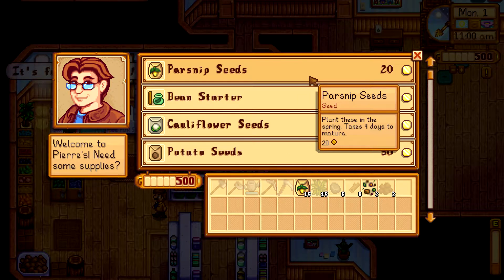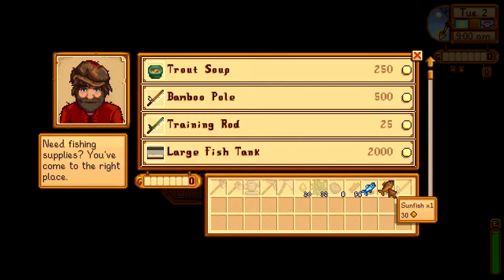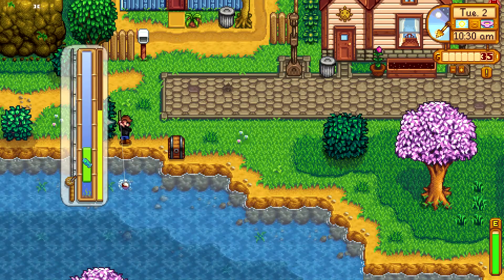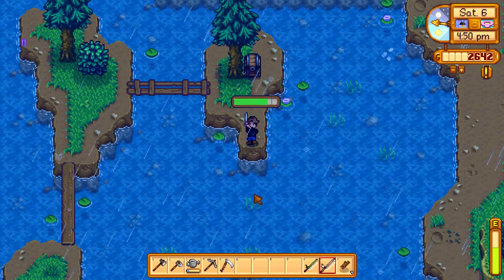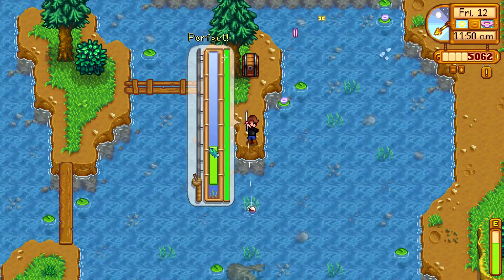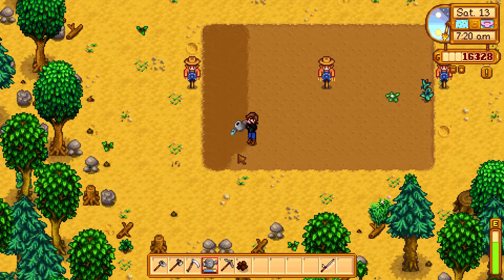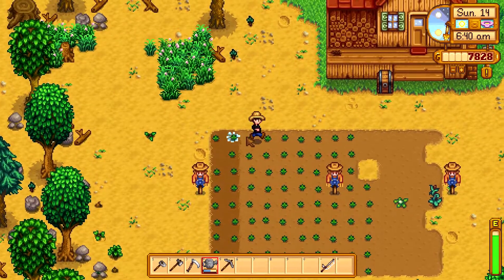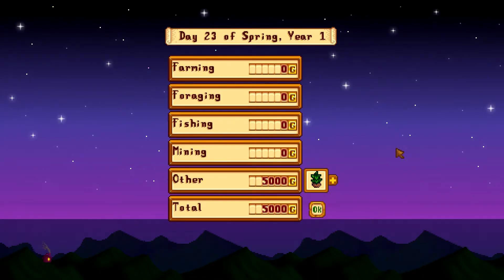Easiest Way To Get RICH Quick In Stardew Valley!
Are you wondering how to make money in Stardew Valley?! This guide will go step-by-step showing you exactly how to get RICH quick and making it as easy as possible. Making money early is very important, therefore, this guide will cover the best options for you. Making money in spring has never been so easy.